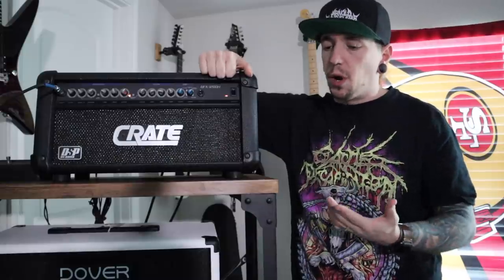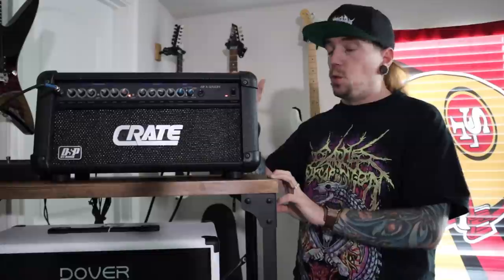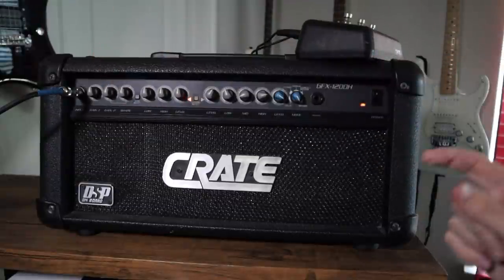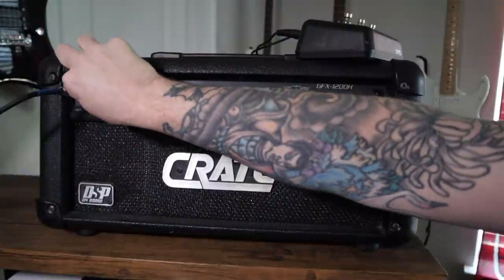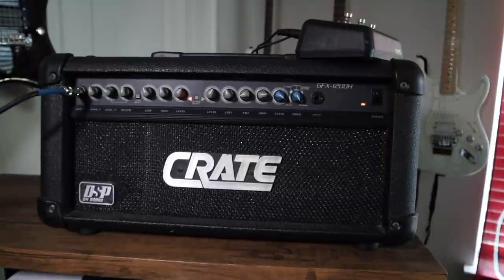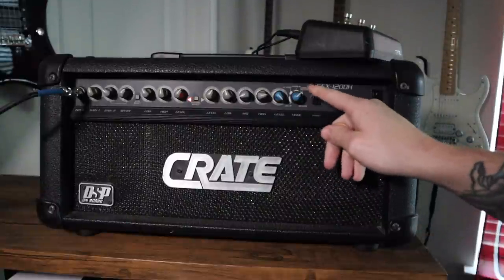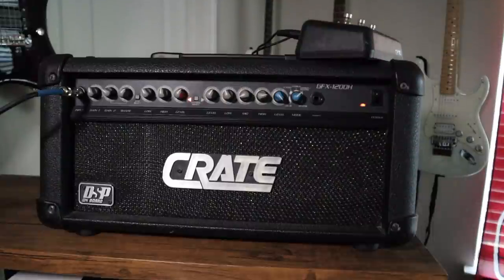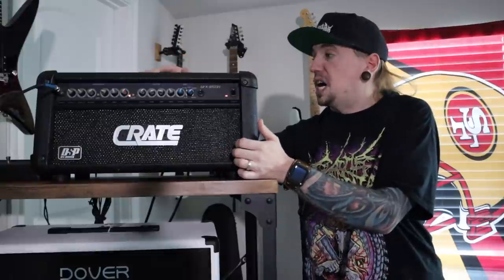RE-BIASED GEAR REVIEW - Crate GFX 1200H Guitar Amplifier Head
Links to Support Me:
UPDATED LINK!!! T-shirts and other merch is now available at the following

Crate GFX-1200H Guitar Amplifier Head
- 120 watts solid-state
- Flexwave preamp meant to emulate tube response
- 3-channel operation
- Clean Channel: Level, Low, Mid, High
- Shared 2-band EQ (Low, High) and Level between both distortion channels, Gain 2 also engages a Shape control for the midrange character
- Onboard FX including Reverb, Delay, Flange, Chorus, Chorus/Reverb
- 3-button footswitch
- 2 x 4 ohm speaker outputs
- Often was sold as package deal with 2 cabinets by online music retailers